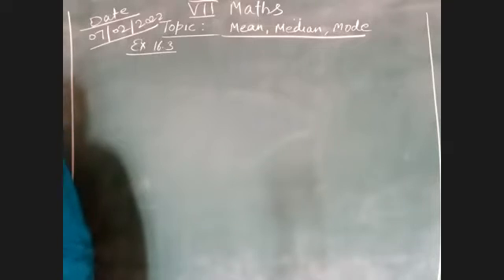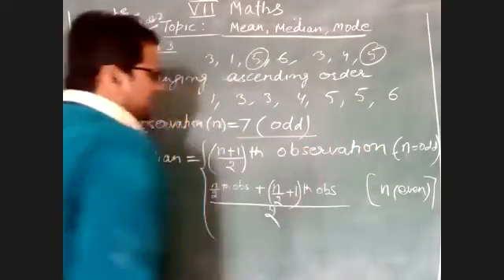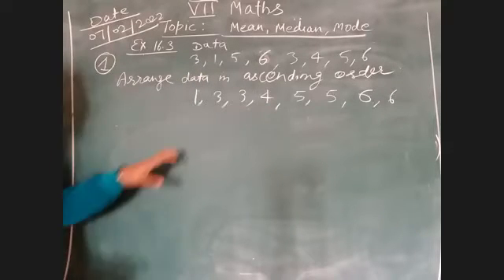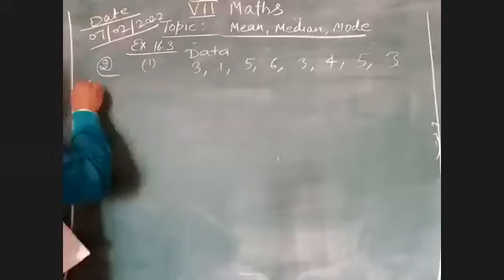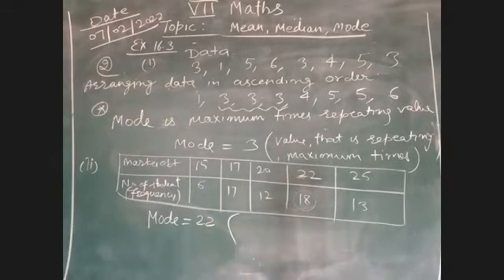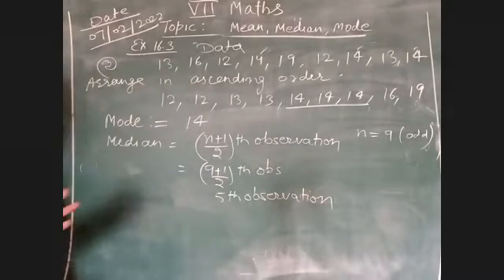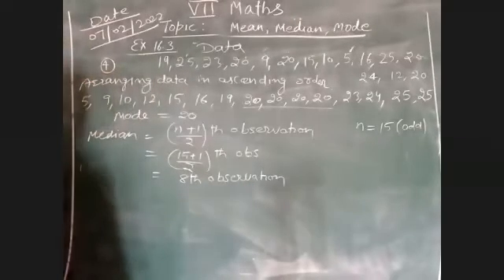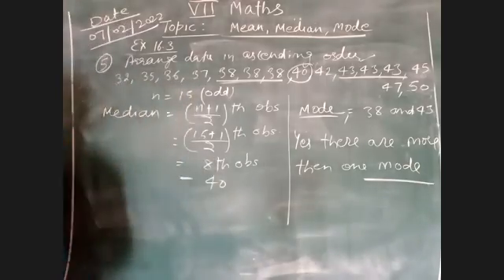TCS MATHS Ex 16 3